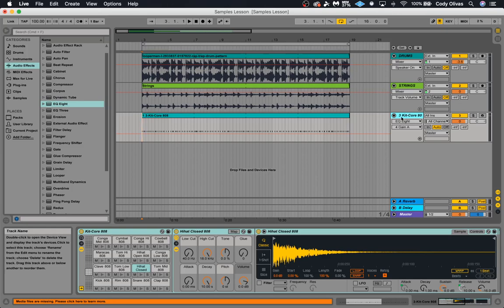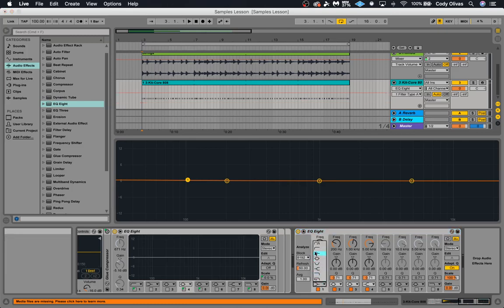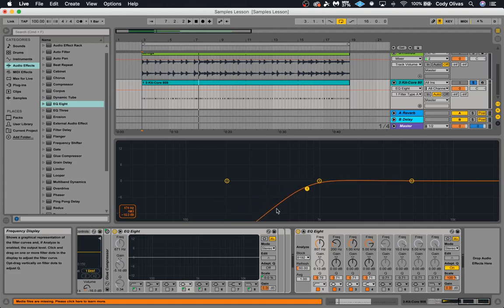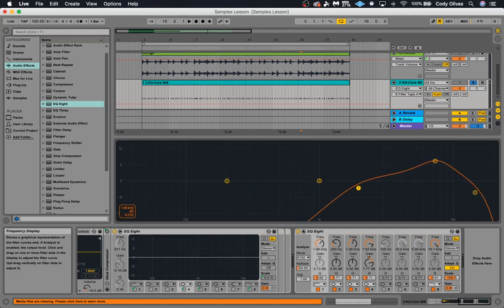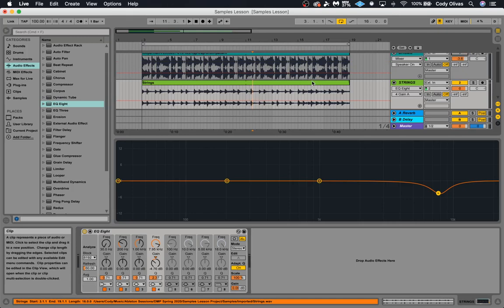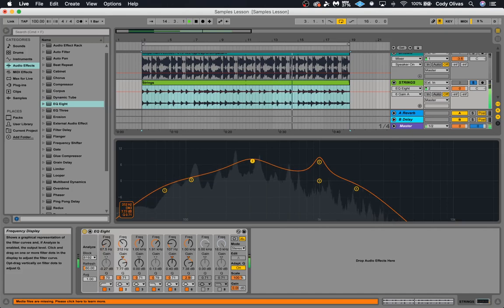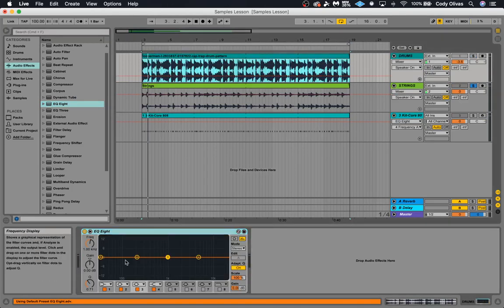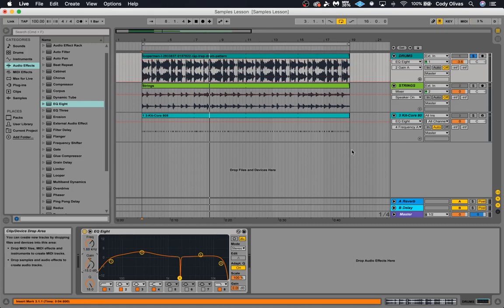Ableton Live - Lesson 6 Pt1 - EQ